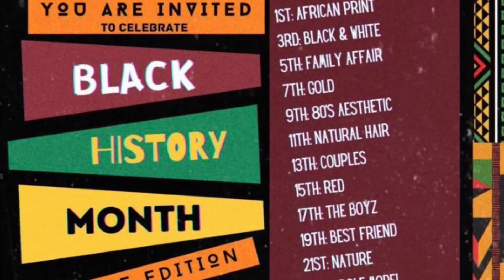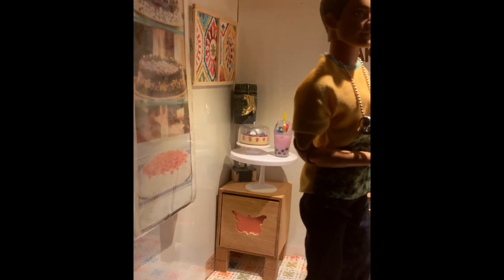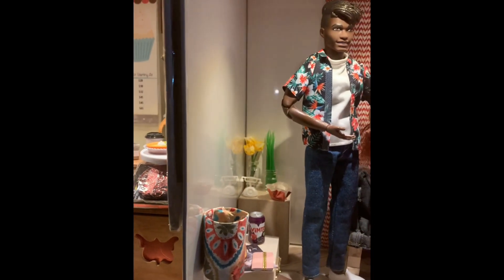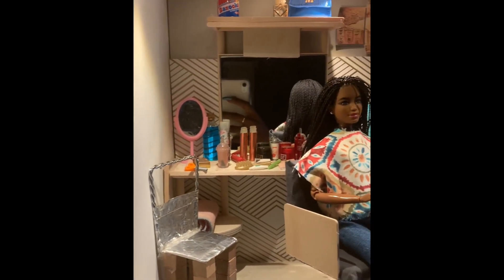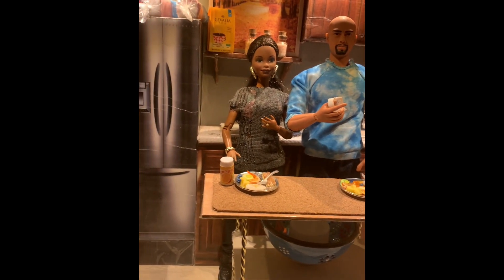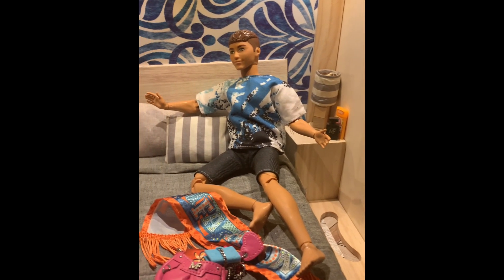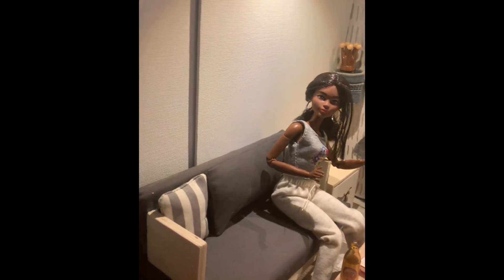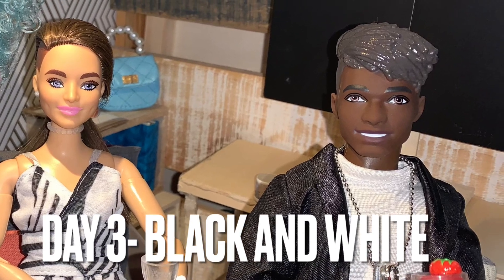February photo challenges photos and dollhouse tour